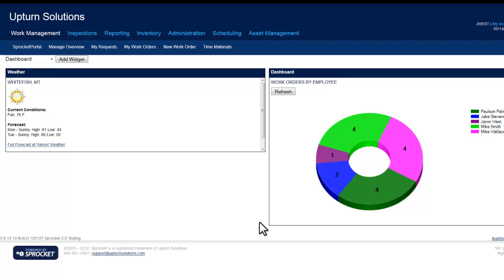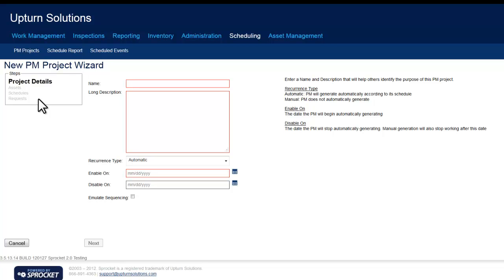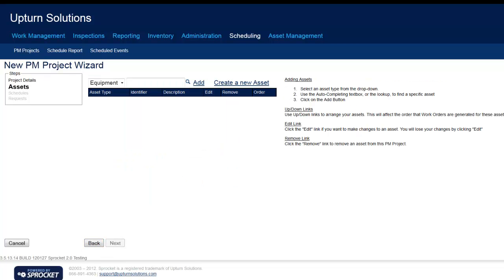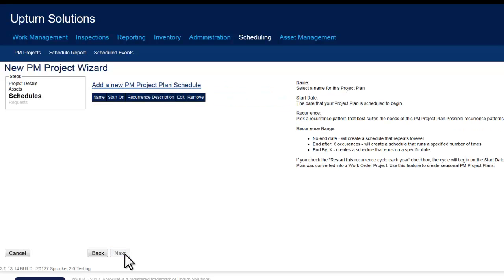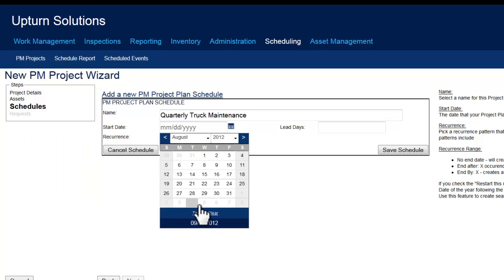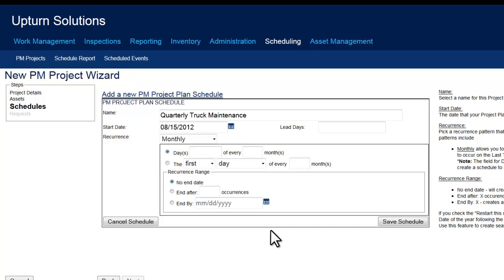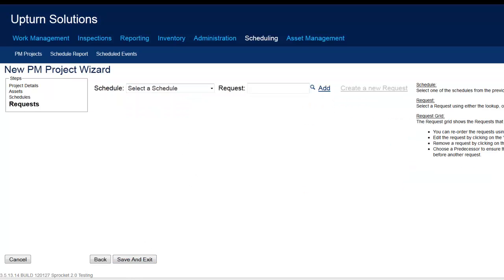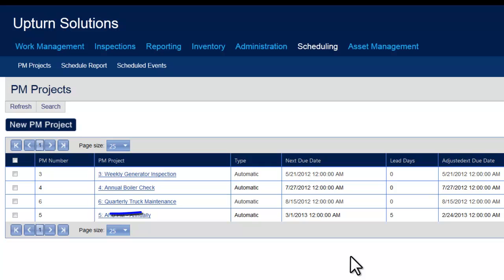How to Create a New PM Project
Watch this video to see how a new PM Project can be created in 4 easy steps!